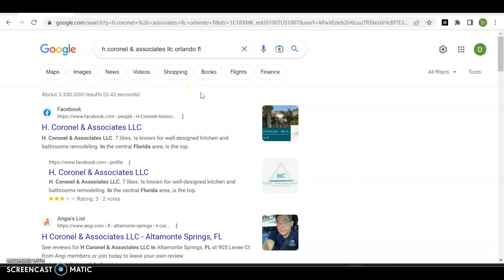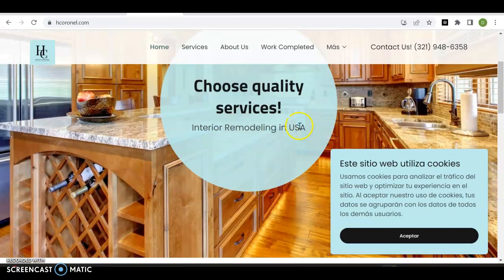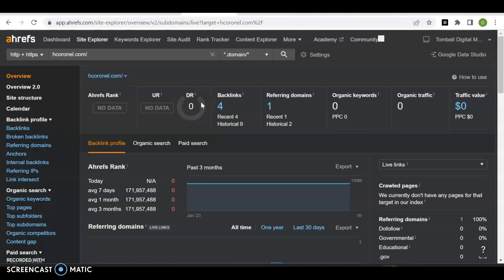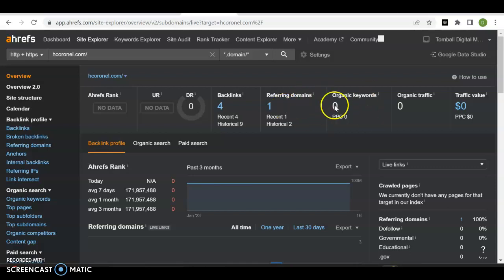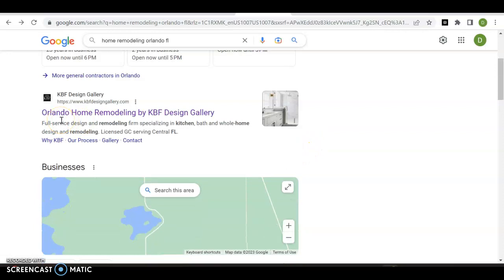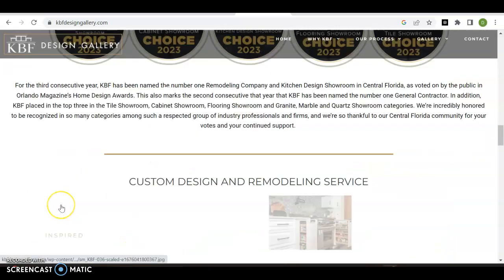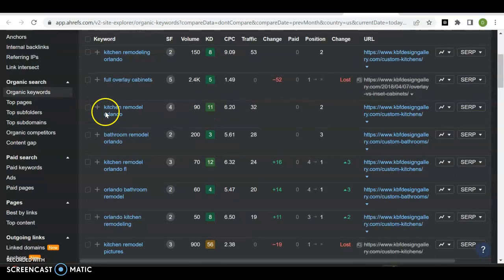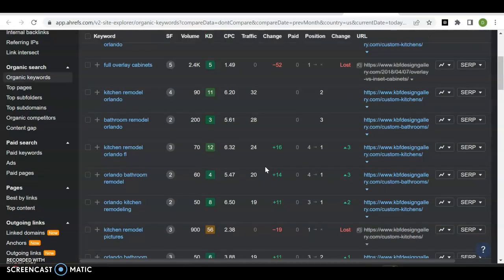H Coronel and associates | Home remodeling Orlando Fl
Daniel from Josh and Danny seo shows H Coronel and associates how to beat KBF design gallery for the keywords Home remodeling Orlando Fl